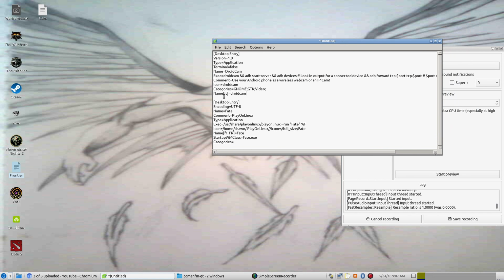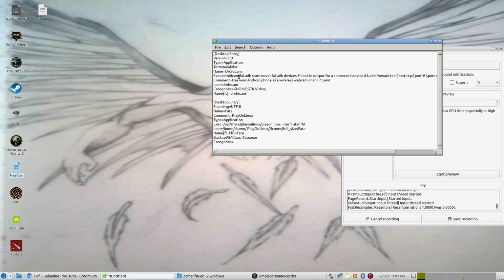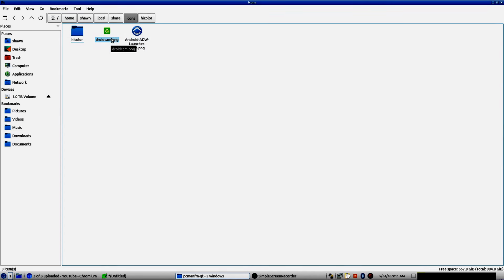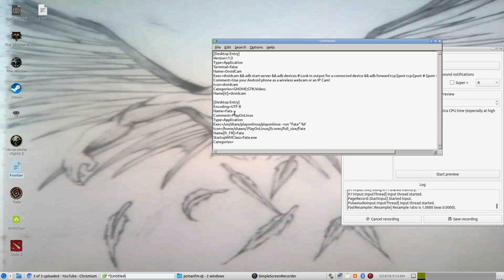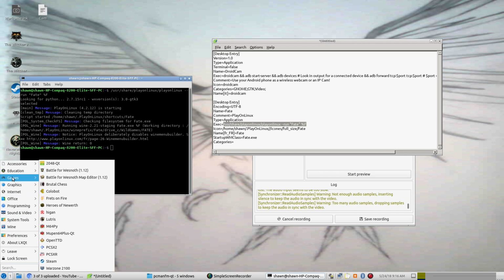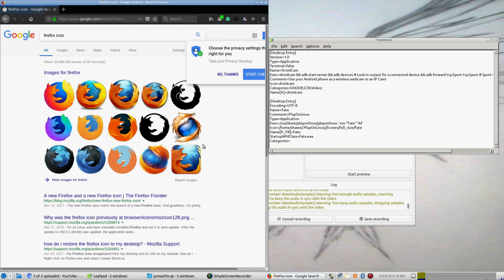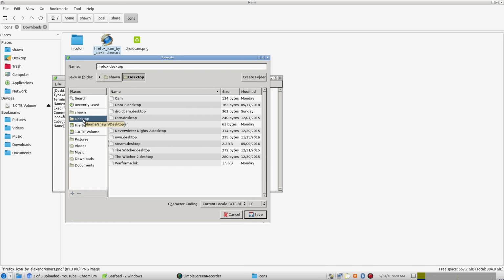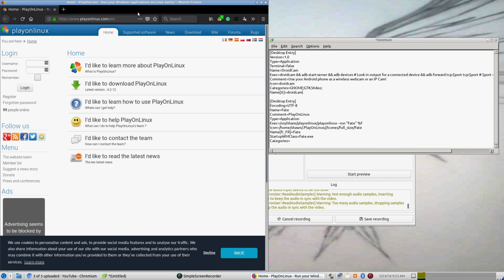How to Make A .desktop file! Make a launcher! Make a shortcut! Lubuntu desktop!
In this video I show you how to make a basic launcher in Linux from scratch, also know as a shortcut or a .desktop file. This is the old manual way, not a way through an application. This method uses a text editor like leafpad or gedit. Generic template below, delete the lines you do not need.

[Desktop Entry]
Encoding=
Version=
Type=
Terminal=
Name=
Exec=
Icon=
Categories=
Name[it]=
StartupWMClass=